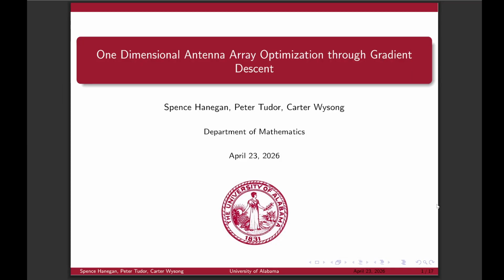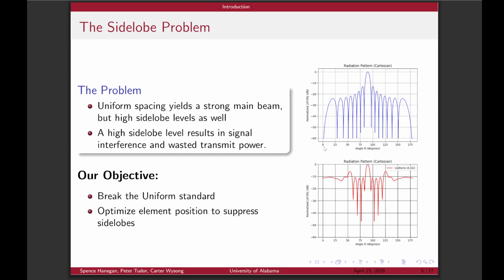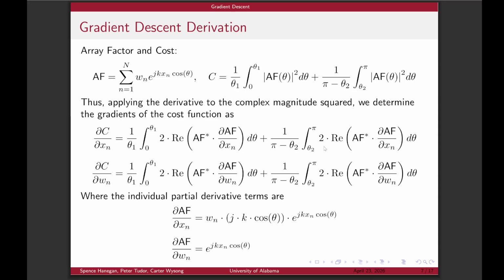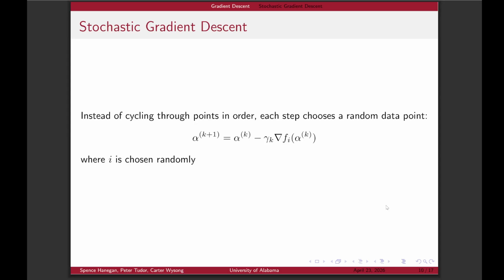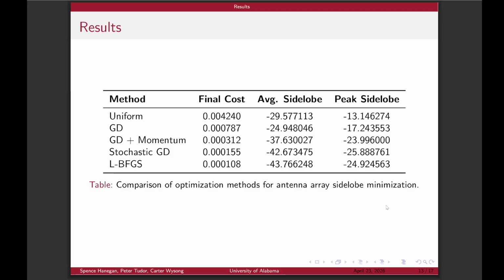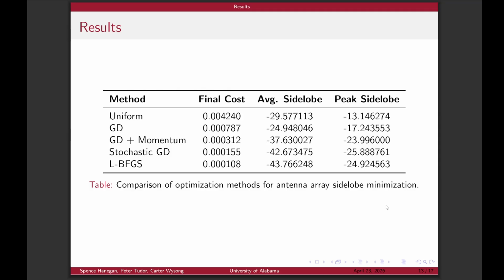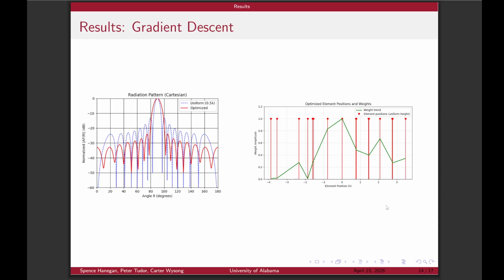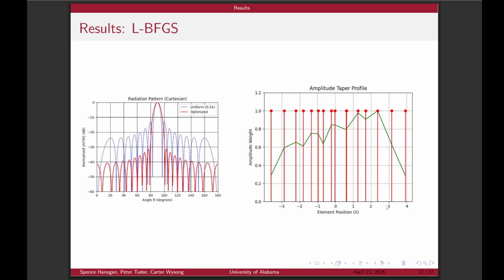MATH 530 Group Project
Hello Dr. Wang :D